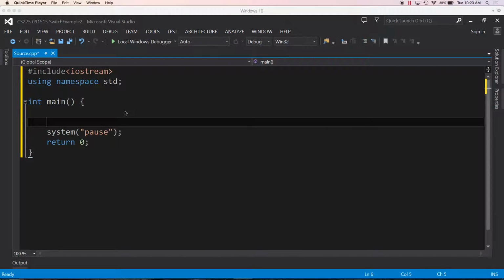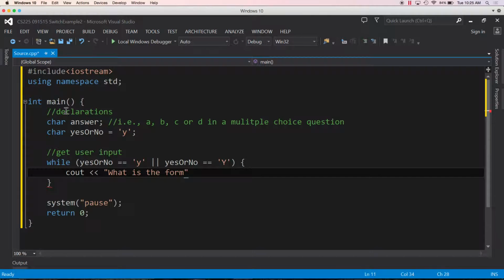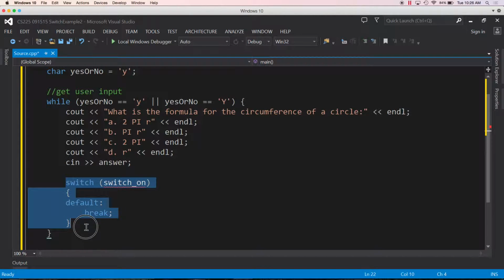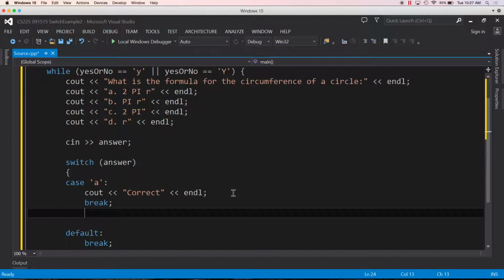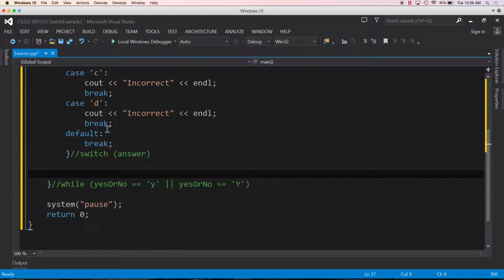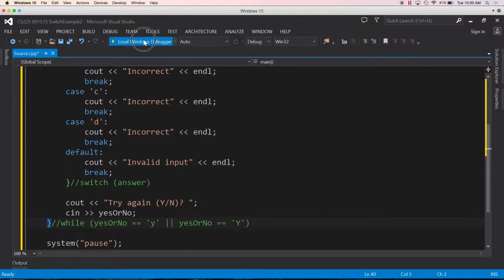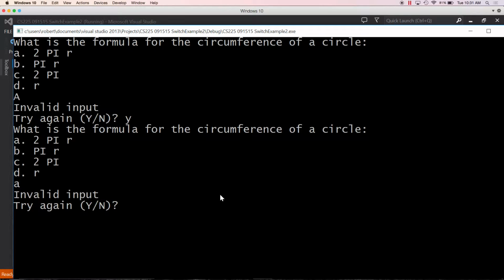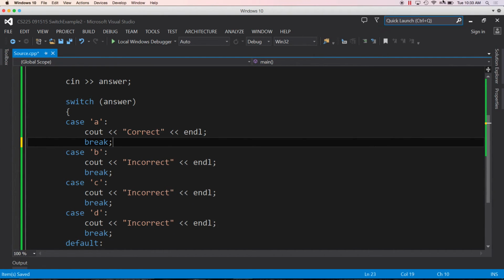CS225 Week 4 Day 1 - Switch Example 2 using char